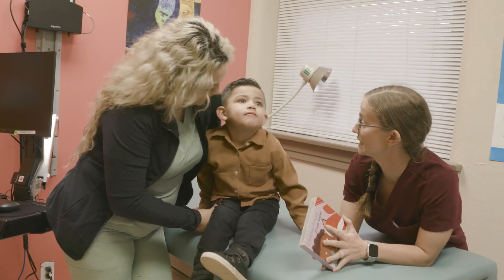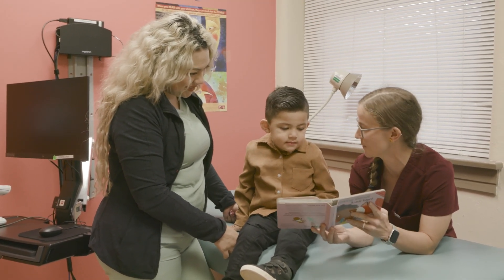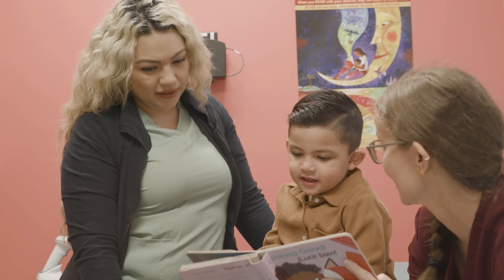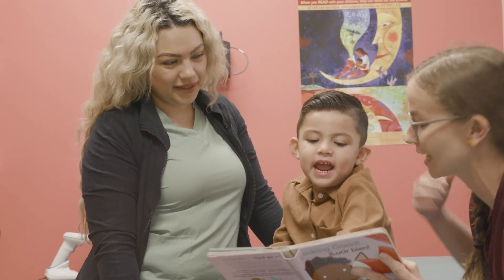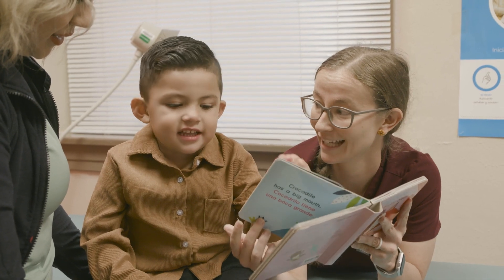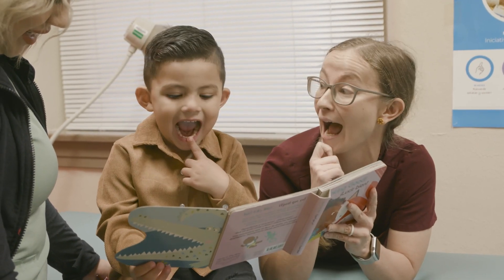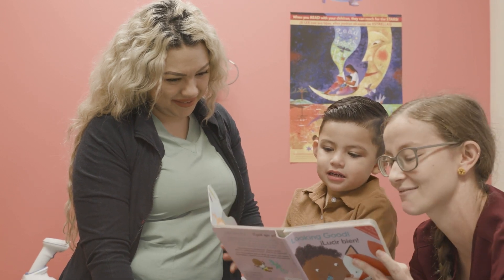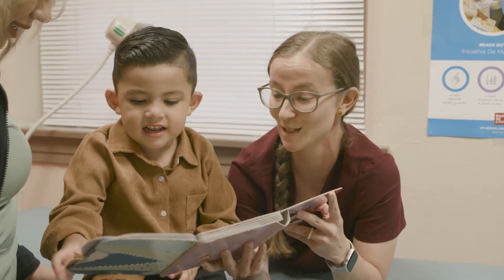Incorporating Books and Reading into the Well-Child Visit